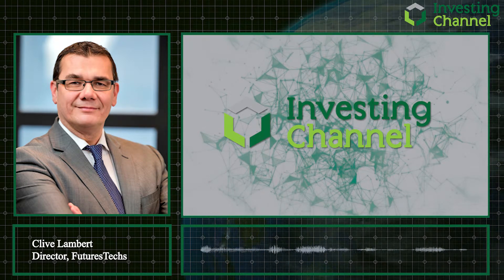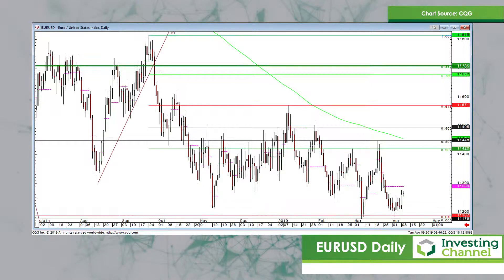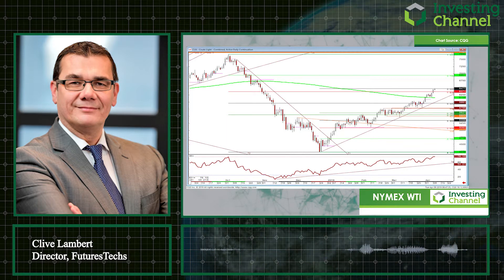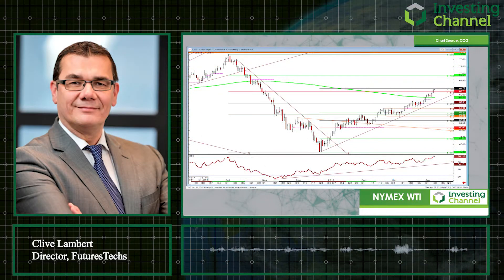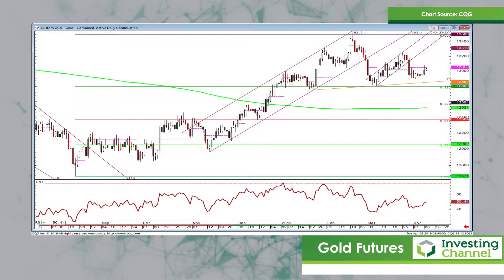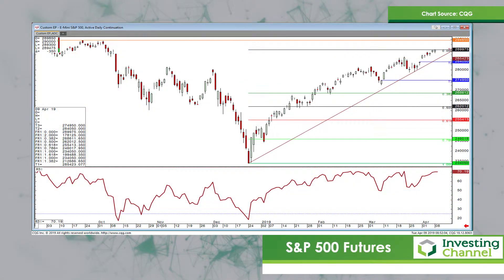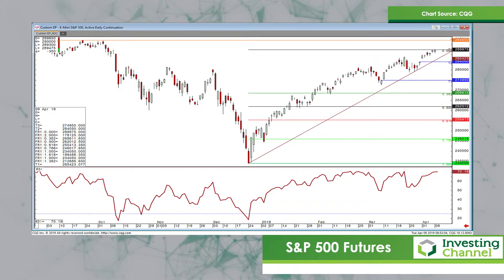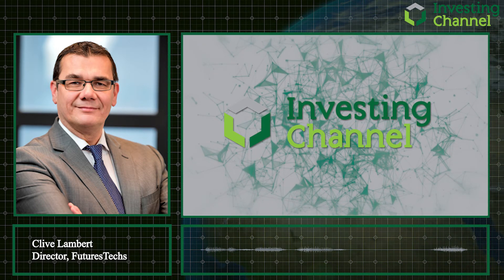Trading the EURUSD, Gold, S&P500 - 4/9